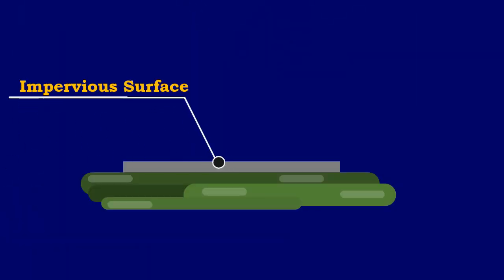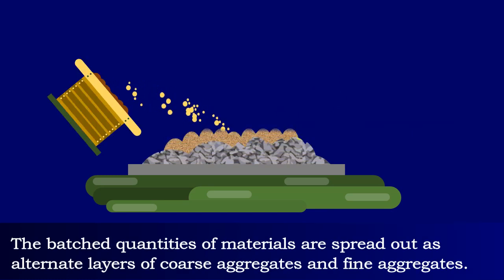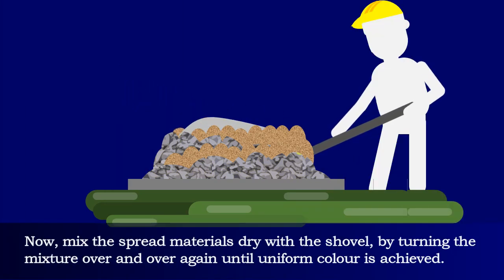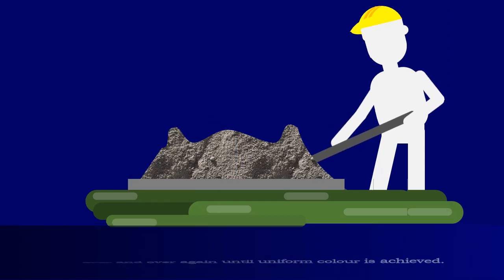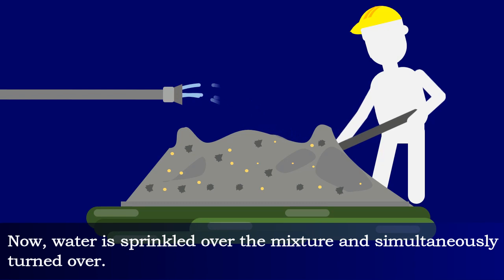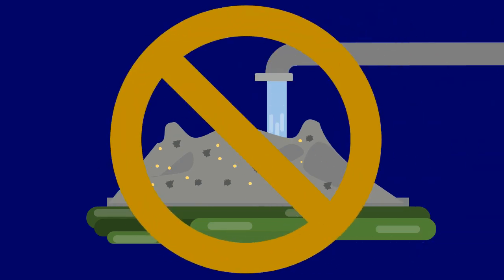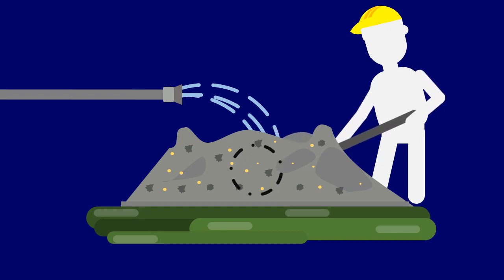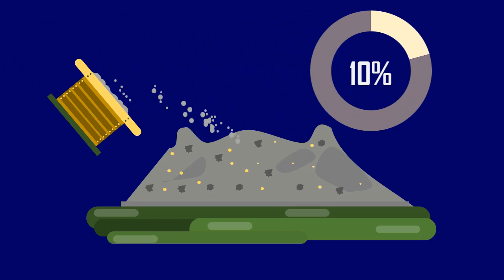Hand Mixing of Concrete || Mixing of Concrete#1 || Manufacture of Concrete #4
In this exciting episode of "Manufacture of Concrete," we dive into the essential process of hand mixing concrete. Join us as we demonstrate the intricate steps and techniques involved in achieving the perfect concrete mix. Learn about the correct ratio of ingredients, the importance of water content, and the ideal consistency for different applications. Whether you're a DIY enthusiast or a construction professional, this video will equip you with valuable knowledge for any concrete project.